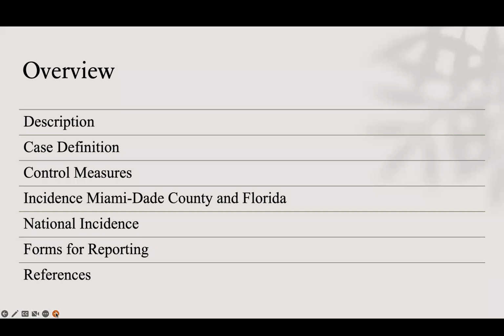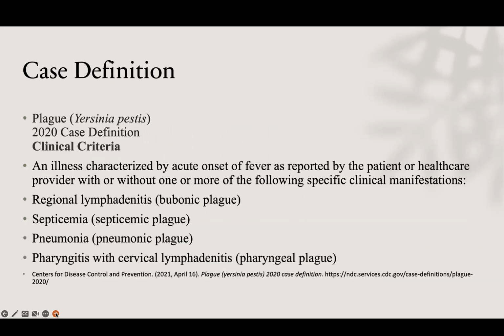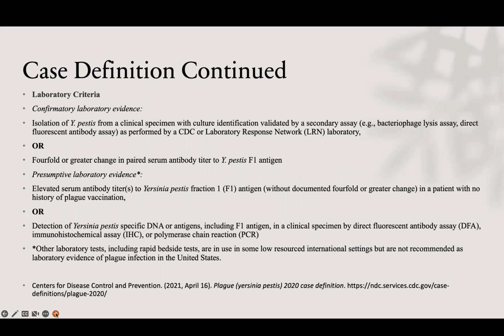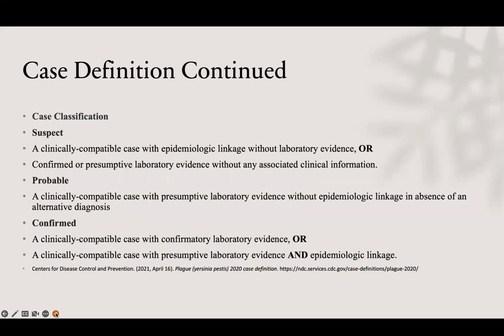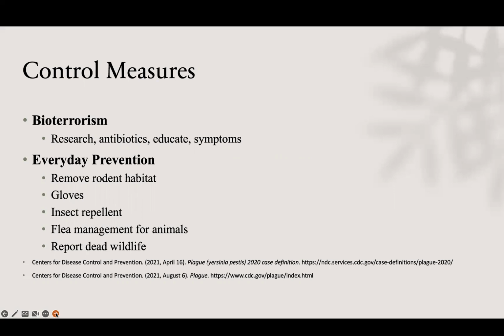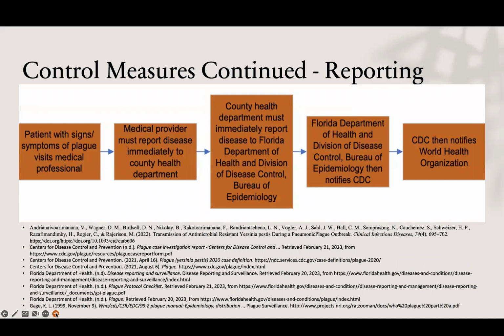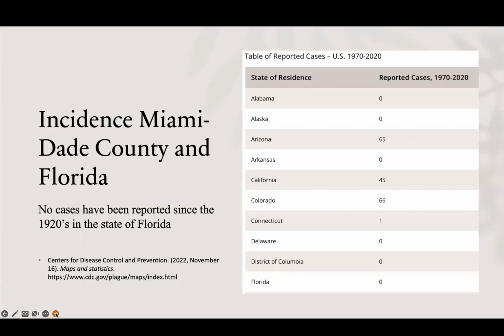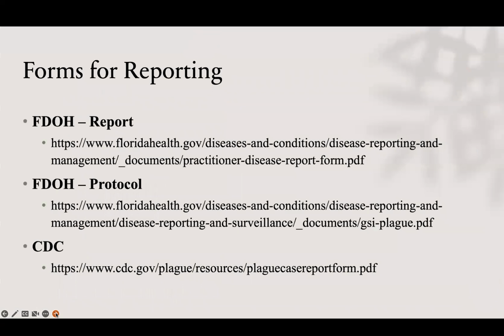Infectious Disease - Plague in the United States